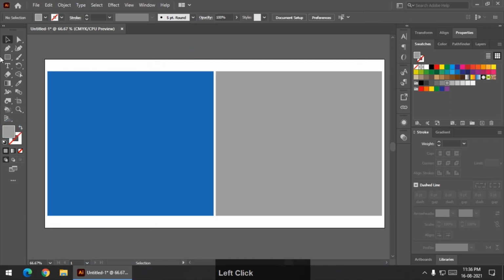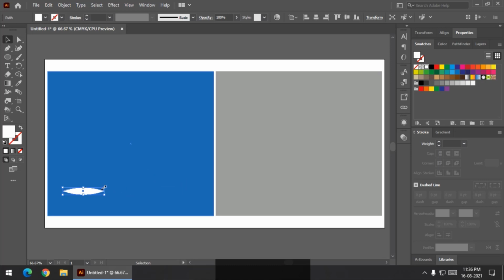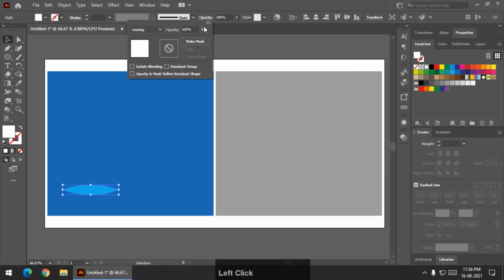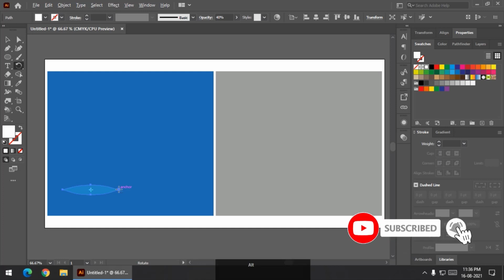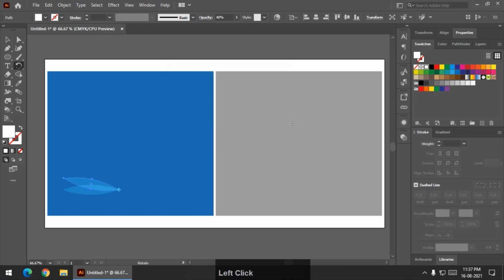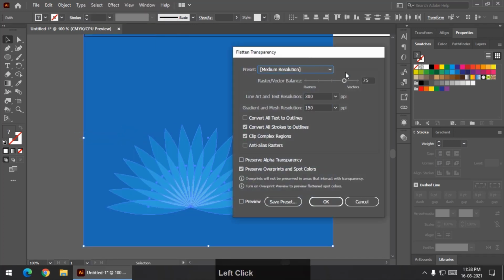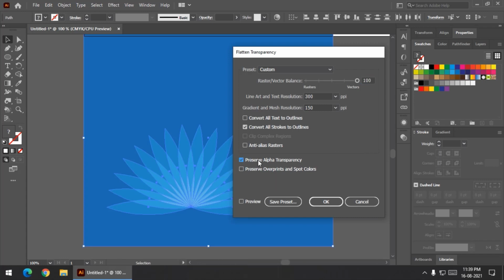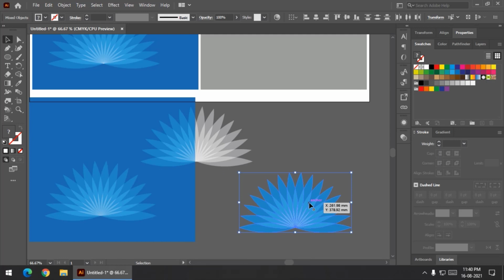Important Transparency Tip You Should Know | Adobe Illustrator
In this video we're going to see a very important tip about the Transparency. This can prove to be very important property while working with Transparency.